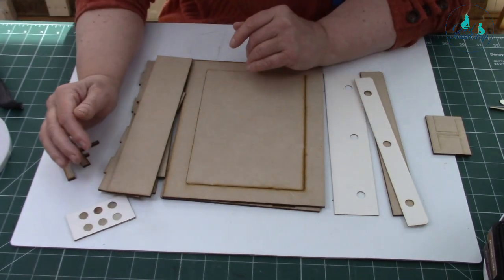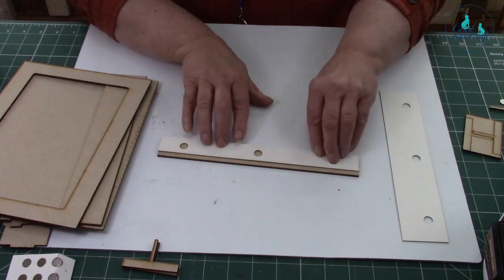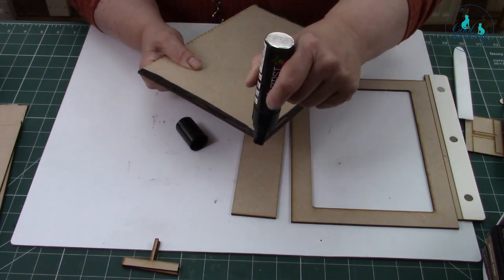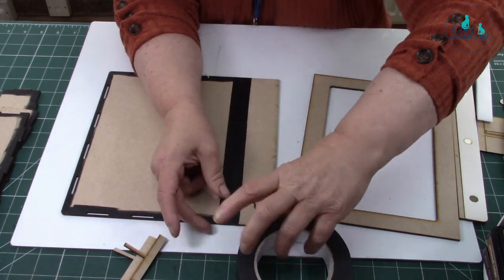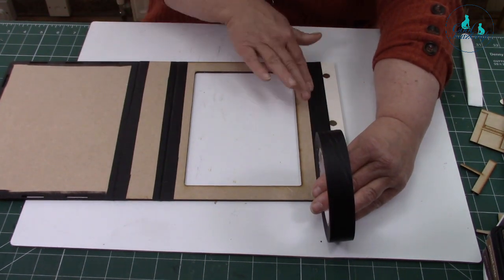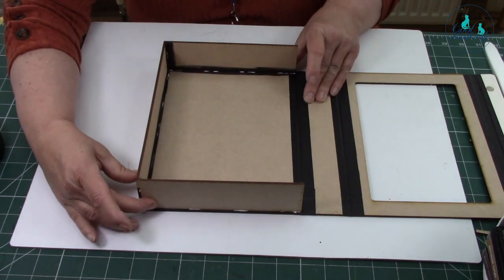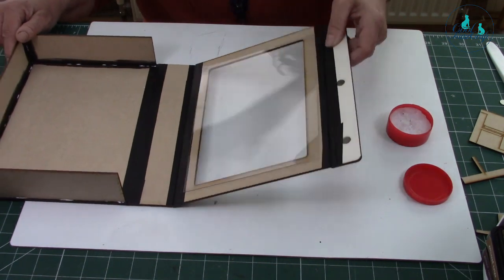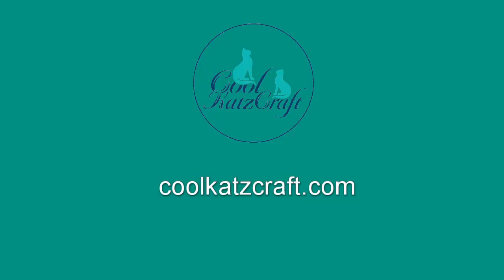Camelot Box (CoolKatzCraft Ltd) how to assembly tutorial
Maggie and Kay show how to assemble the magnetic closure Camelot Box, part of the Paul Lang-Ford collection, designed to hold the Arthur Folio or Merlin album.